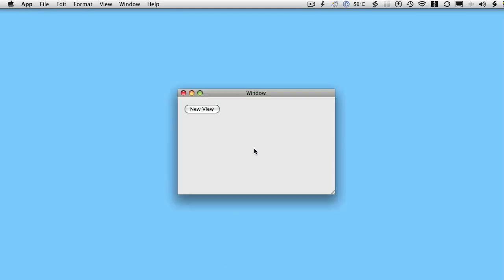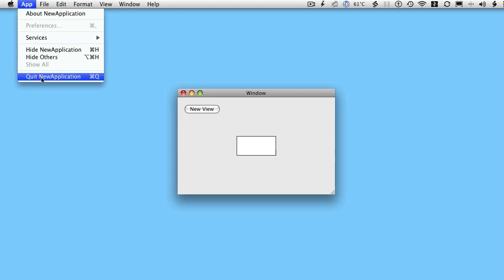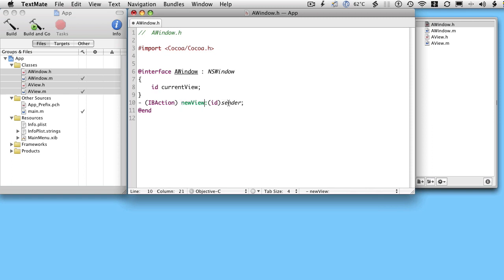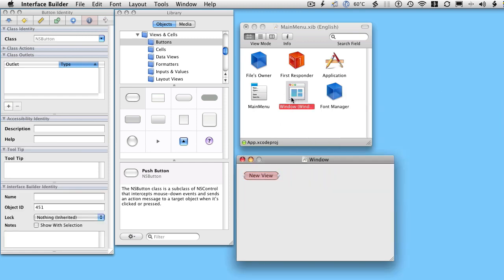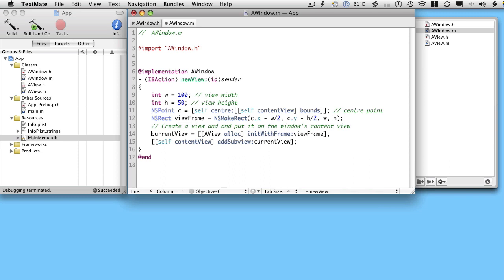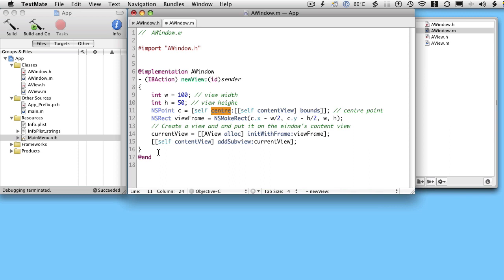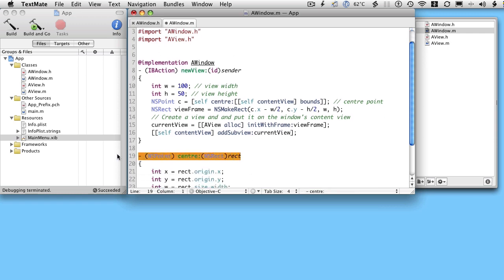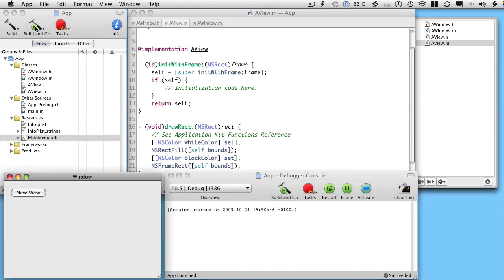Cocoa Resize Part 2